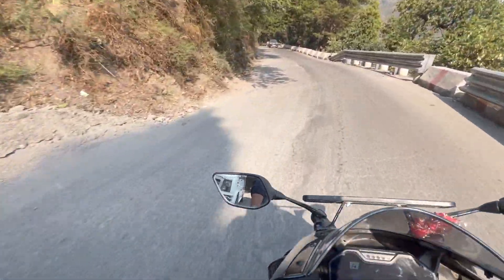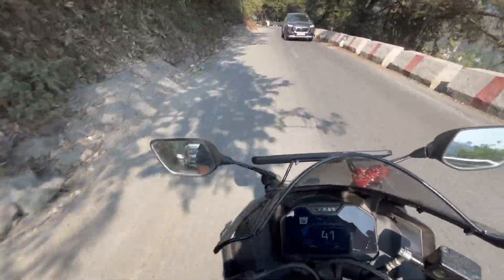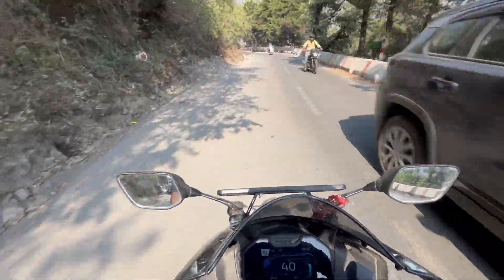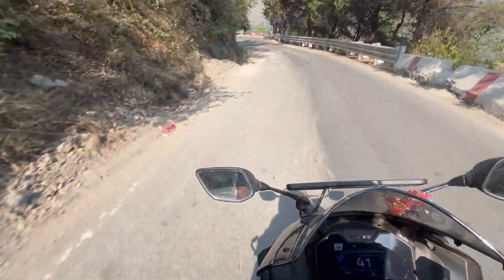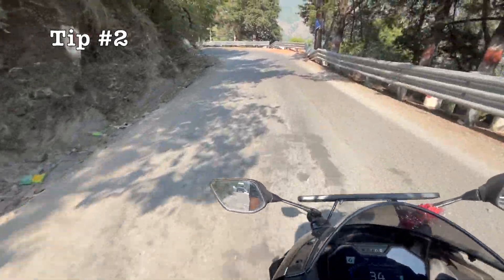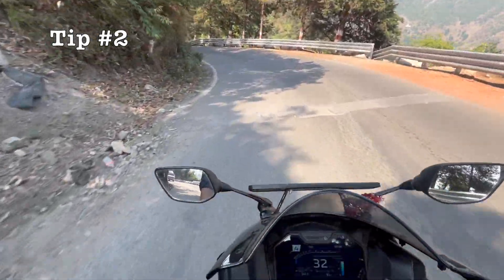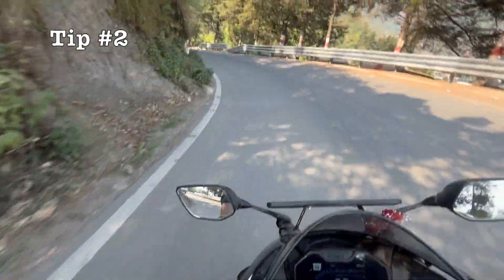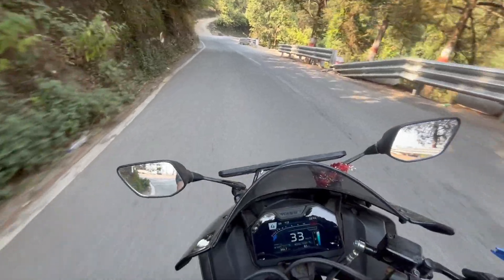Pahado Par Bike Chalane Se Pehle Kin Baato Ka Dhyaan Rakhe? Safety Tips and Tricks